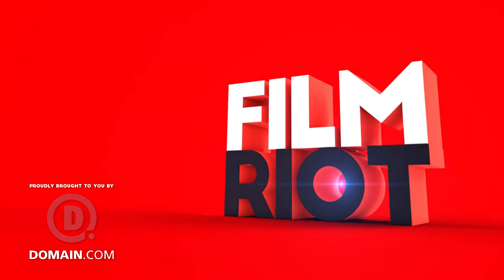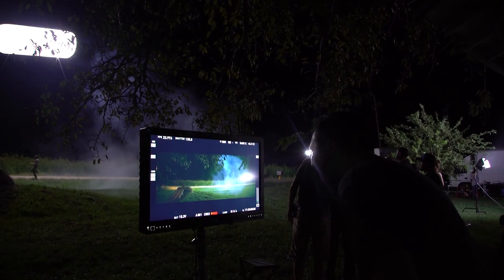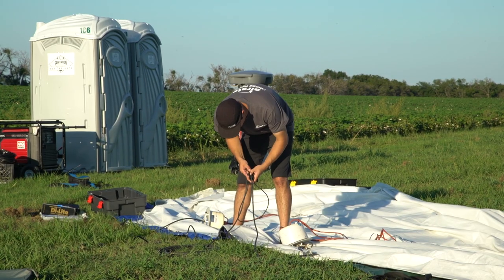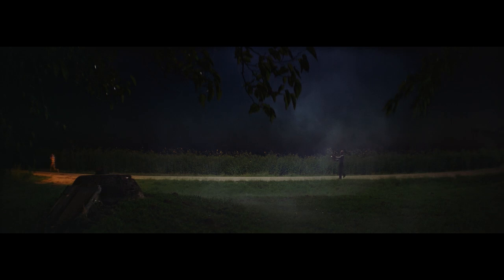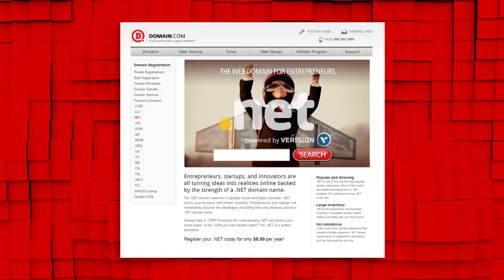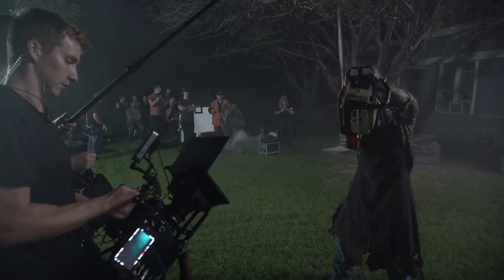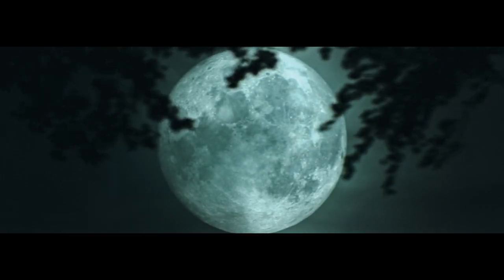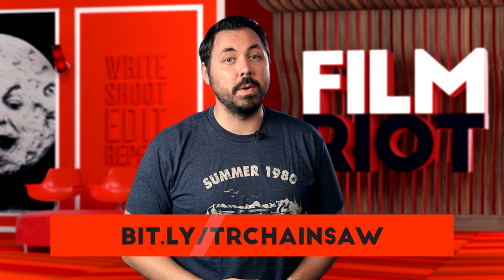Making of Chainsaw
We take a look at how our short Chainsaw was made!

Get a digital copy with over 1 hour of behind the scenes content